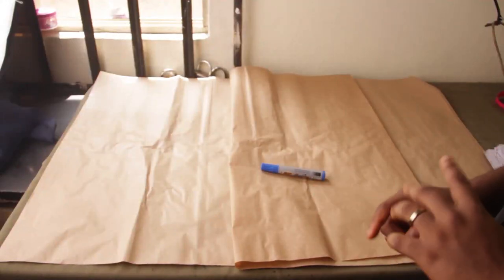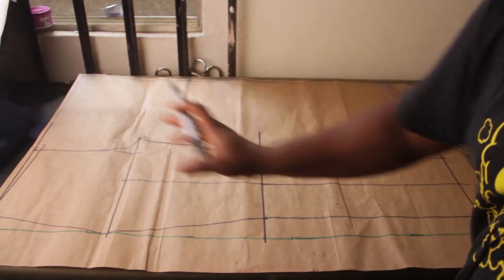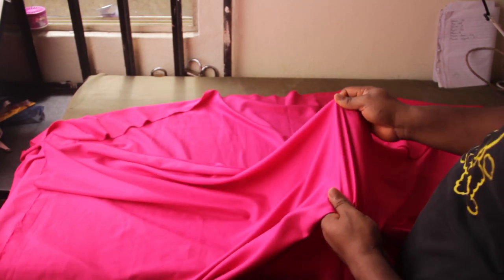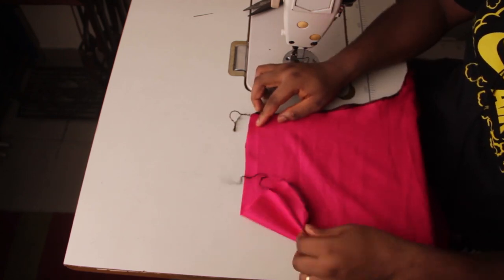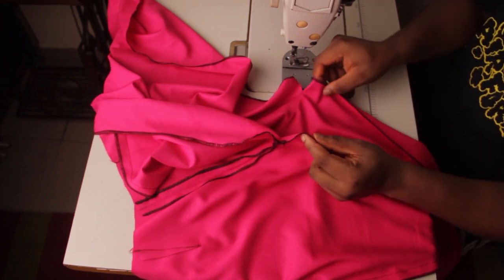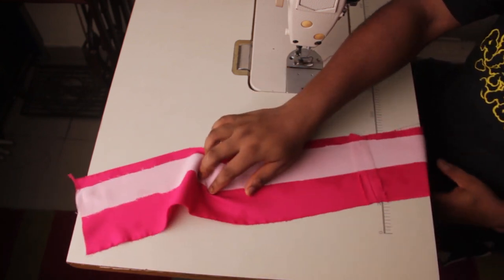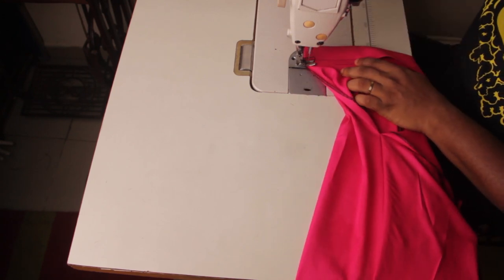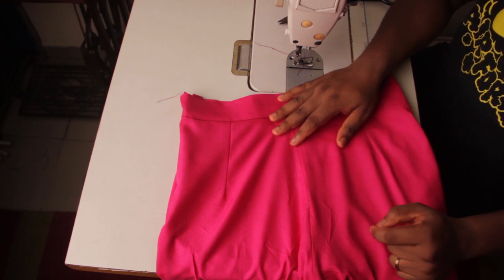HOW TO SEW A FLARED PANTS / TROUSER. NDIFON NTUI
HI, in this video you will learn how to sew a flared pant.